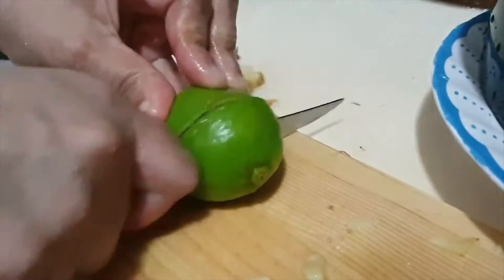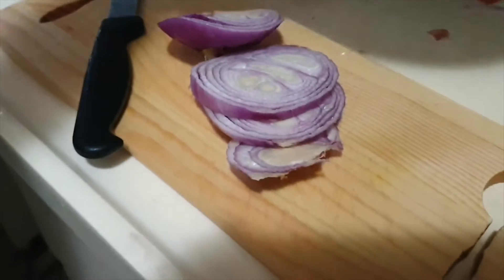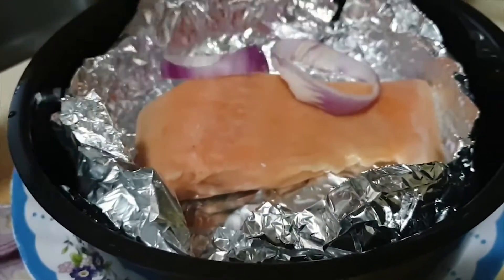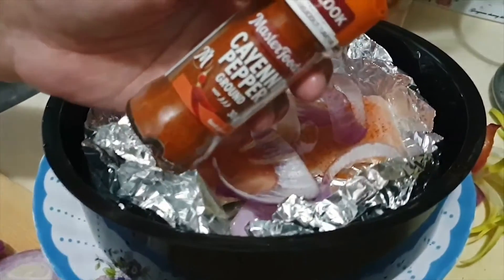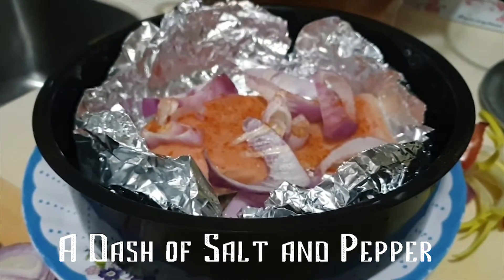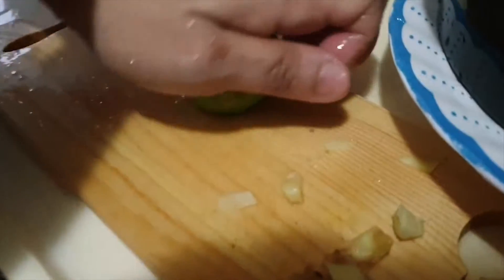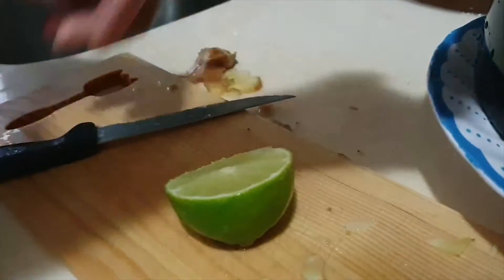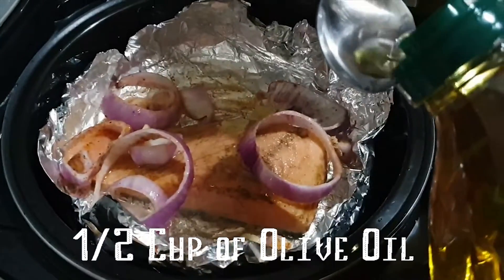Cayenne Lime Salmon by Andrea Vincent (Healthy but Nice)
Week 6 - Healthy but Nice!